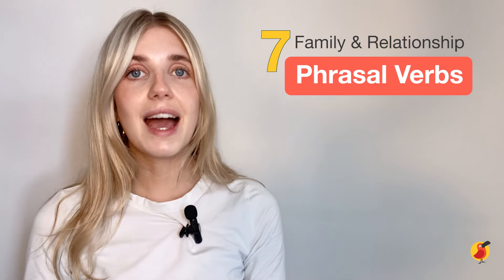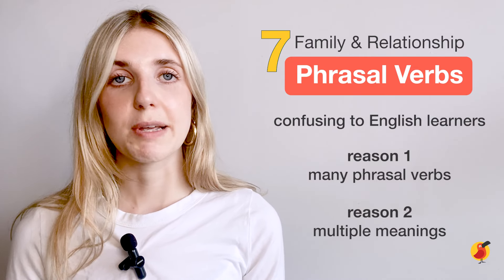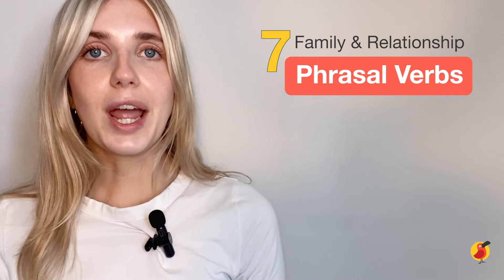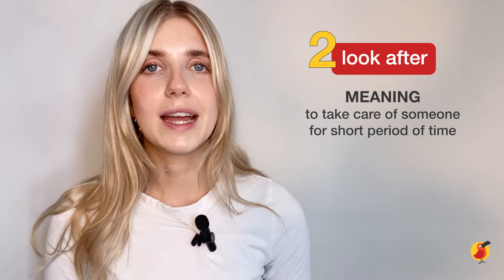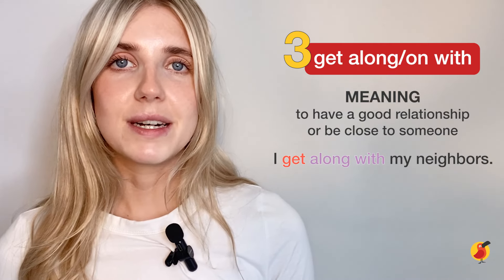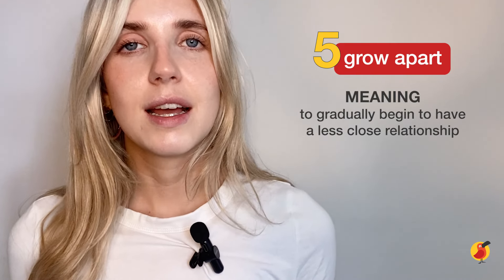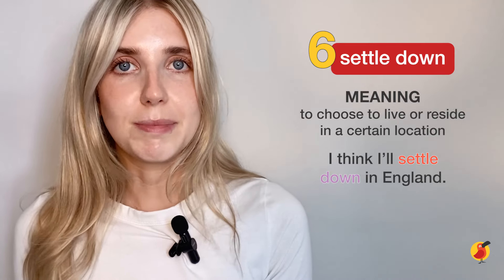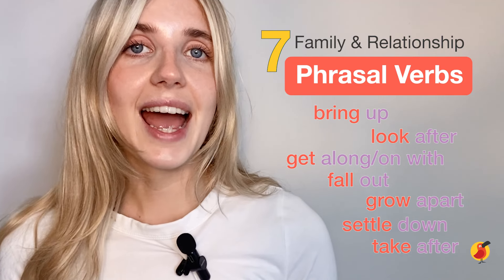7 Family & Relationship Phrasal Verbs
In this lesson, learn useful phrasal verbs for having a conversation about your family and relationships.